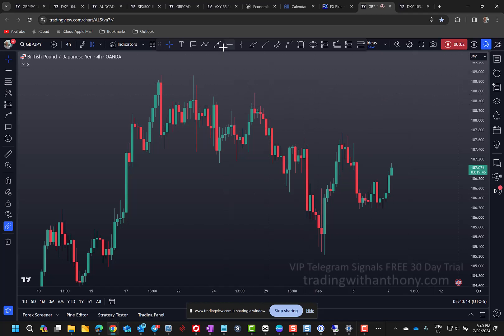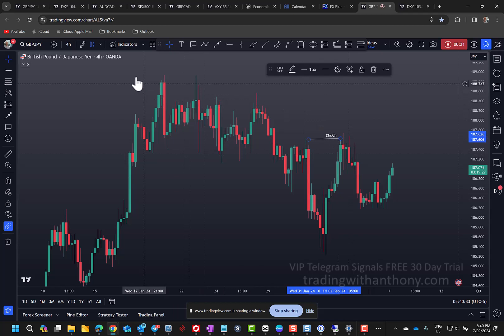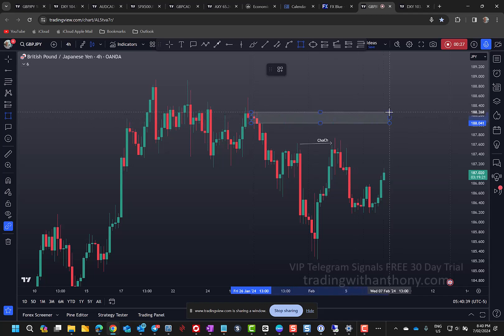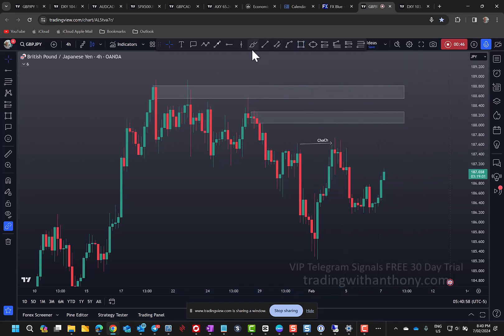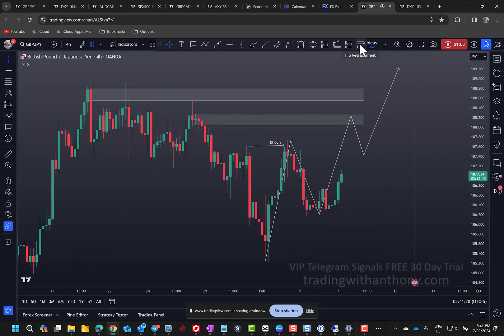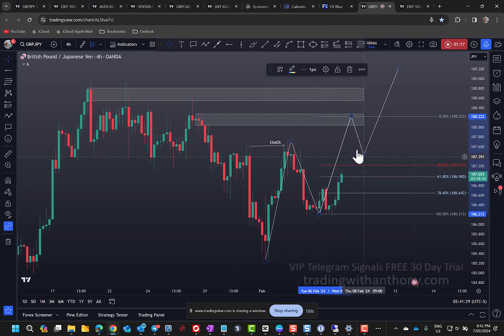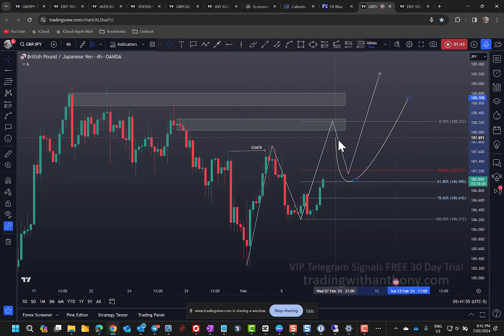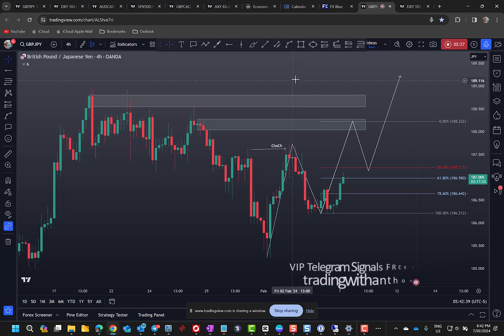GBPJPY Technical Analysis and Trade Idea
GBPJPY downtrend pauses with a shift in the trend. Theres a potential buy opportunity if price breaks the previous high and retraces giving us a bullish break of market structure. Remember, trading is risky.

➡️ Unlock 30 Days of FREE VIP Signals and Tradingview Indicators!

➡️ Recommended Fx Brokers:
Discover How Pepperstone Could Reward You with up to $5000: